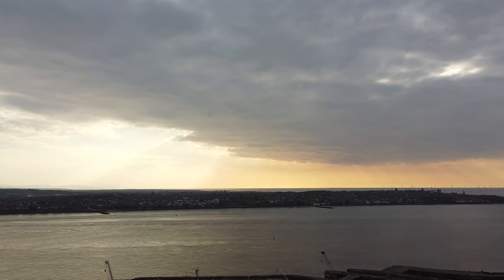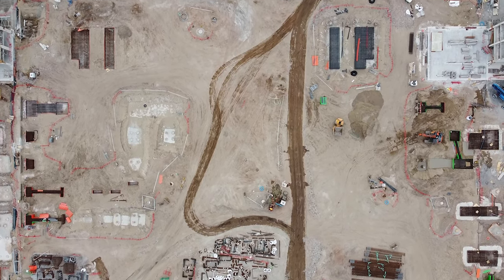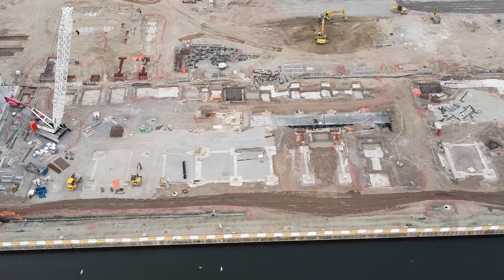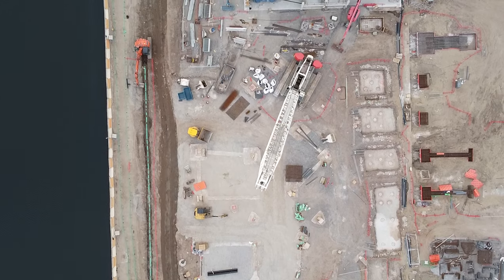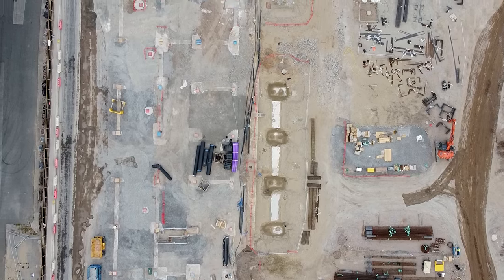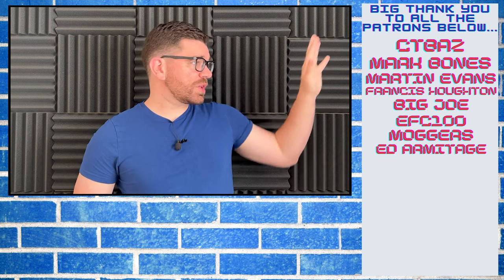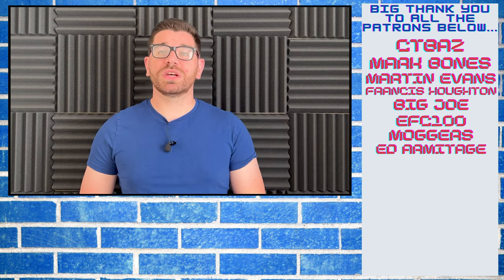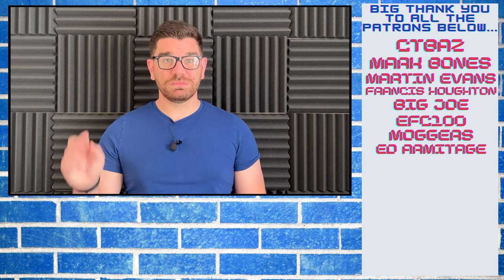Bramley Moore Project 2.14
Hosted, Edited, Written, Directed and Produced by: Luke